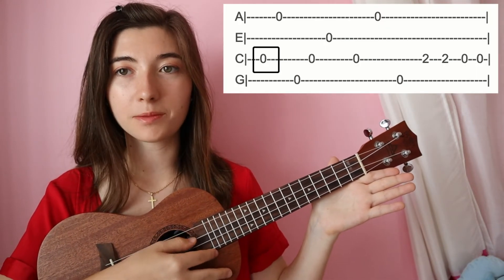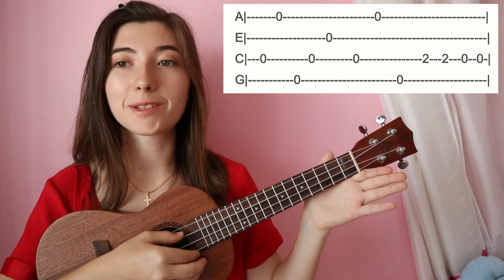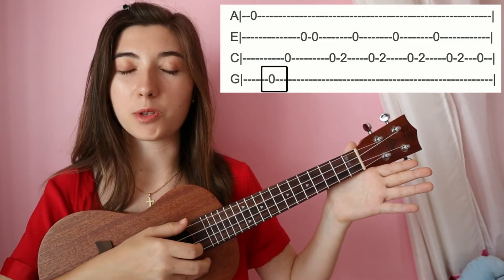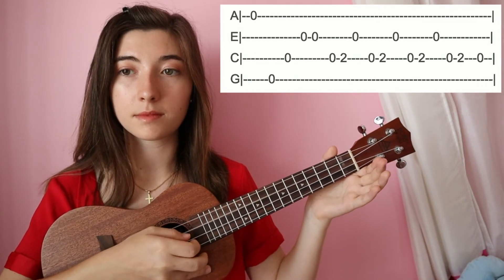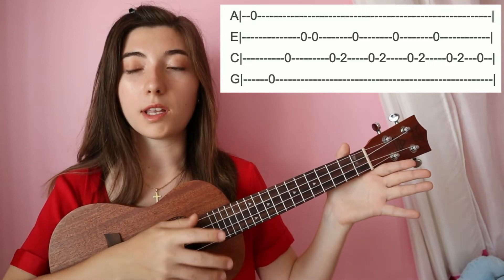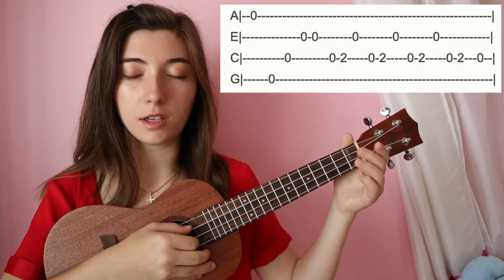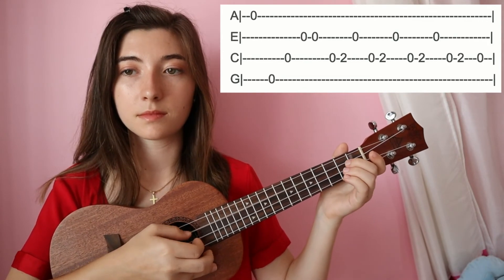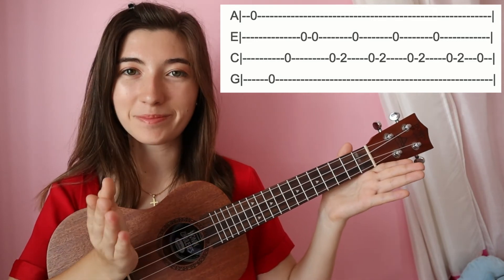Shelter, Porter Robinson | Ukulele Tutorial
Wanna help keep the tutorials coming?

Let me know if you have any comments, questions or suggestions!

The ukulele I’m using in the video is a Bondi Ukulele, and I absolutely love it.

*Drum roll* Blogs!